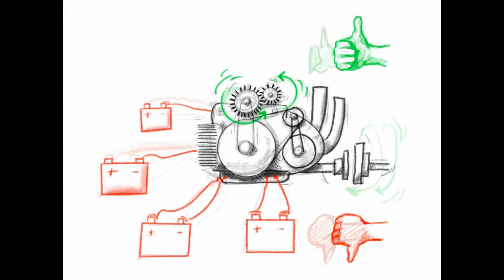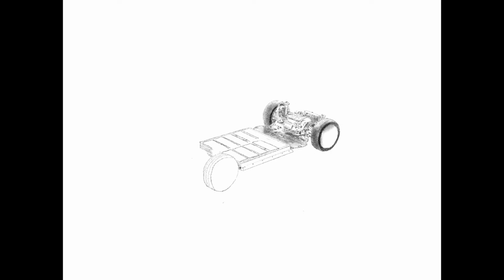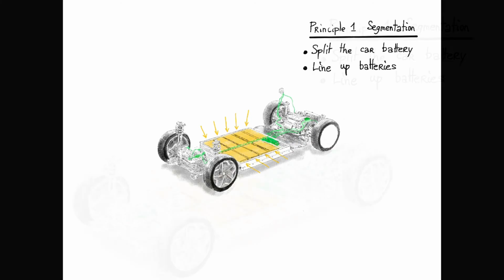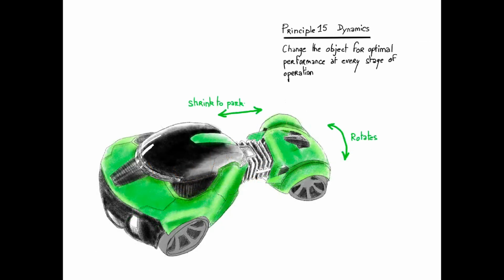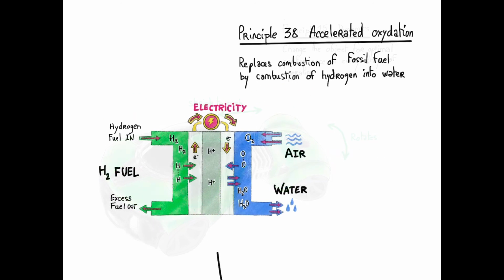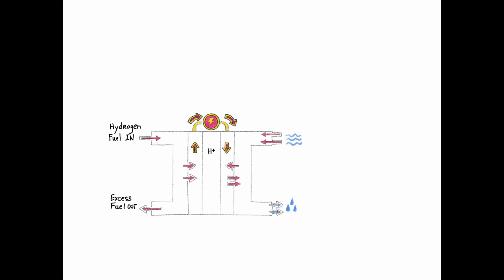TRIZ and the power of contradictions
The most known and iconic method of TRIZ is “the 40 Inventive Principles”. We will practice it together in a hands-on session.

“The 40 Inventive Principles” are derived from thousands of successful patents, these abstract solution principles can inspire new ideas for products, services, or processes.

In a first step, technical contradictions need to be formulated. In the formulation of a contradiction, there will be two conflicting parameters. One of these parameters is improving, while the other one is diminishing. This typically results in a trade-off (or bad compromise). To avoid this, we will show how the Inventive Principles can be used to inspire new specific solutions that can overcome existing contradictions.